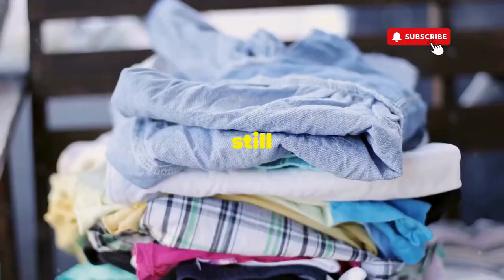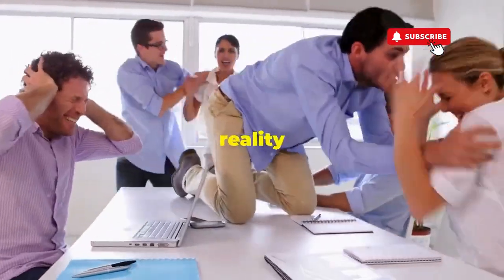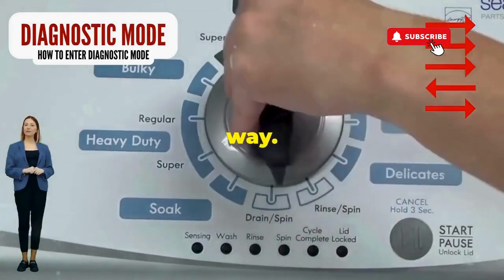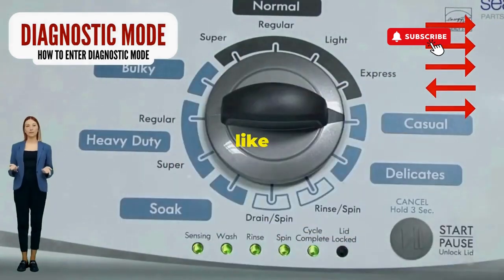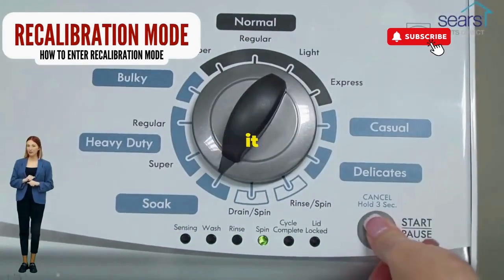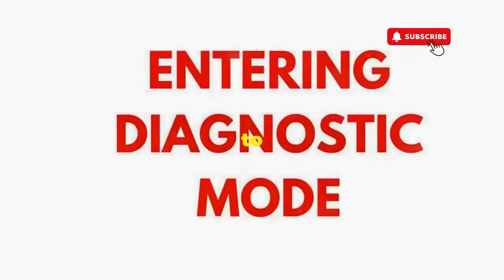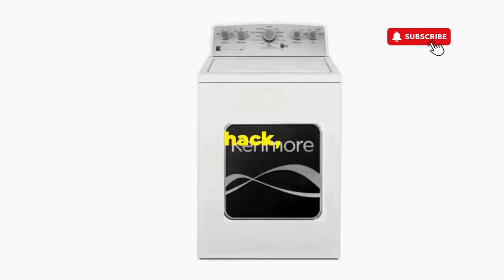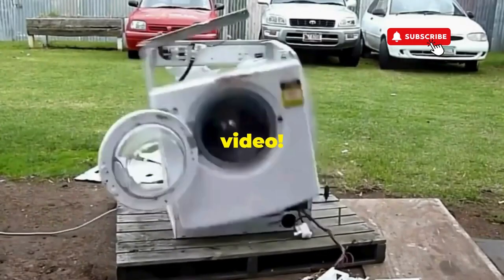**Amana Washer Reset – Quick and Easy Restart! 🔄🧺**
Vertical Modular Washer Repair Bible :
STEP 1: Recalibrate
STEP 2: Pull Codes
STEP 3: Read Codes
STEP 4: Replace Part

matter!

FREE VMW Bible Is your Amana washer acting up and in need of a reset? Whether it's a glitch or an unresponsive cycle, resetting your Amana washer can solve many common problems. Follow our simple guide to perform a reset and get your washer back in action without hassle!